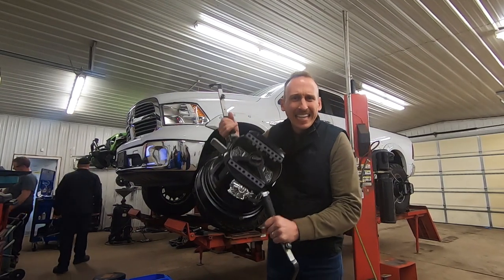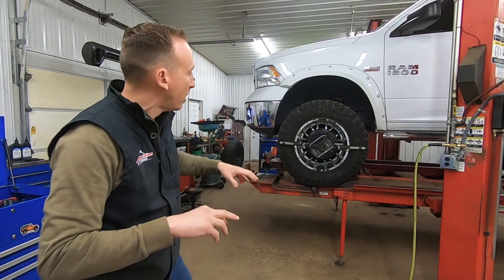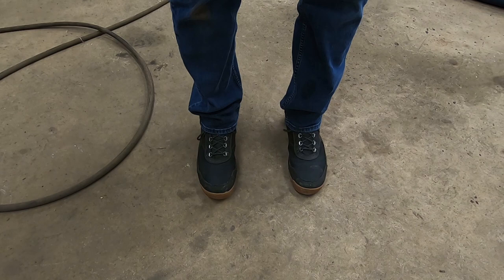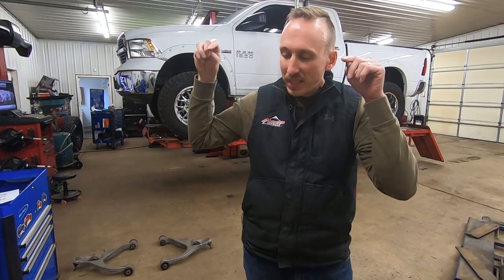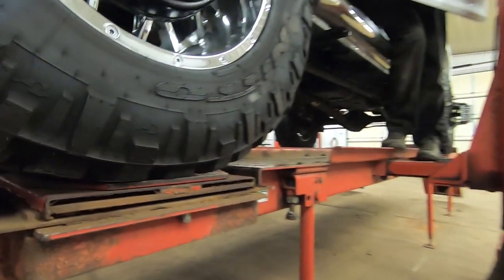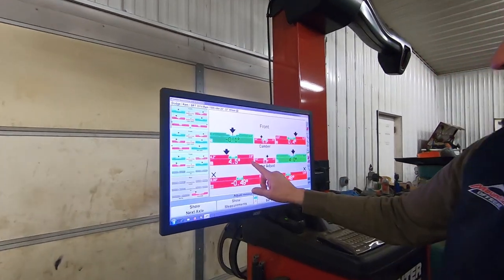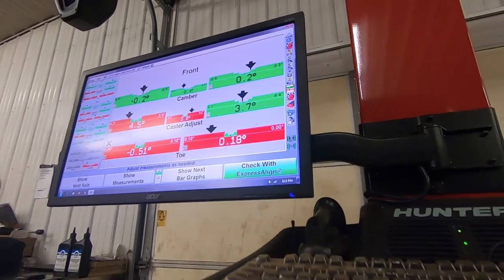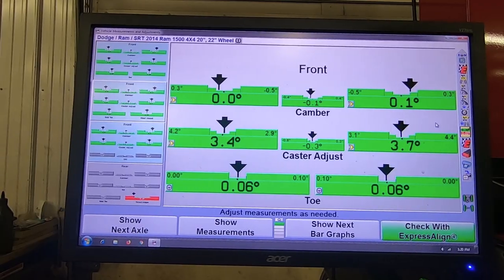LIfted Truck Alignment | How we do it!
Our shop is located in Dover, Pennsylvania 19533

We're giving you a detailed look into the process we go through everyday to align a Lifted Jeep, Truck or 4x4 vehicle! We explain what Caster, Toe, and Camber are and what they effect as well as what we do to adjust each! We hope this gives you an understanding about why alignments are so important!